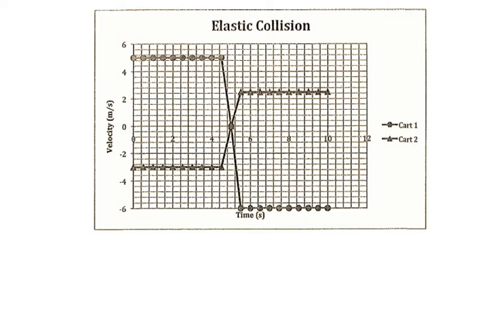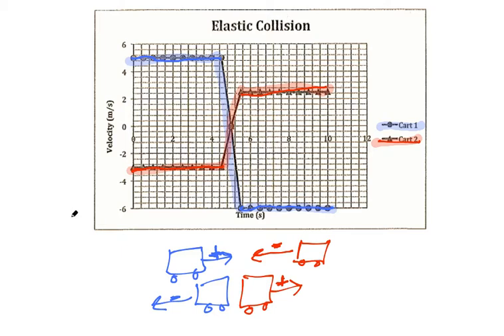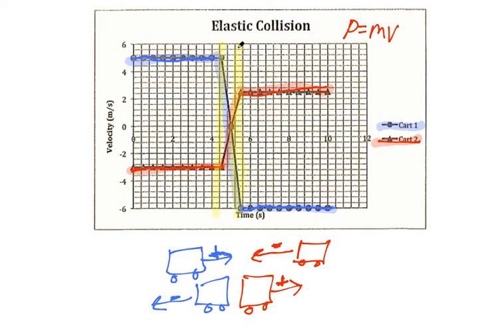Elastic Collision Graphing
This video should help you in your understanding of how to interpret graphs associated with elastic collisions.